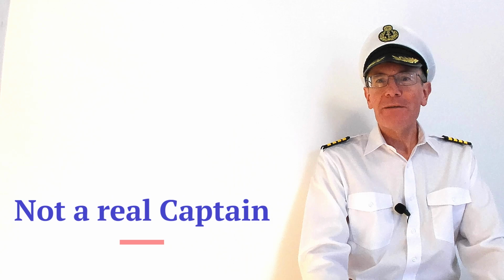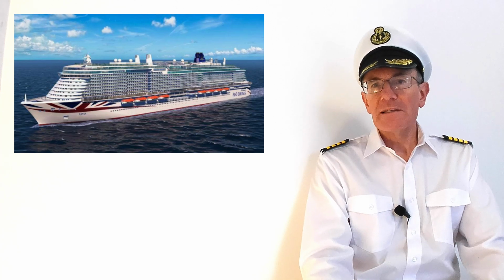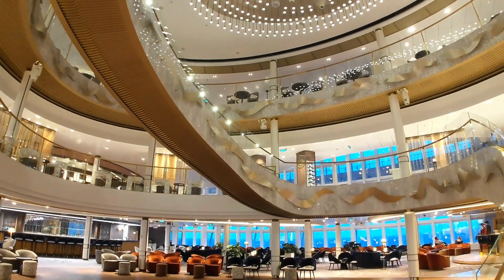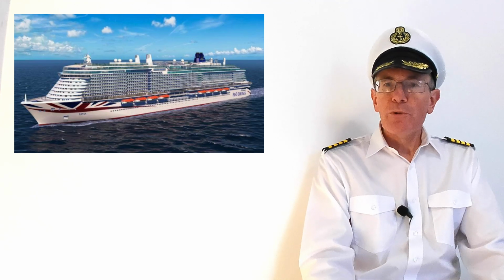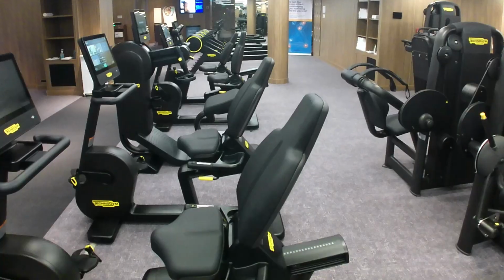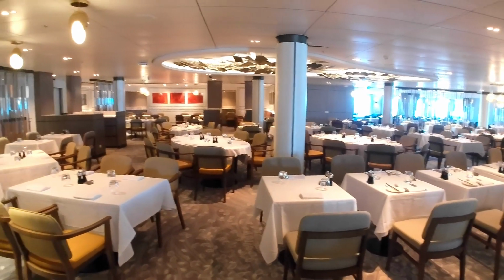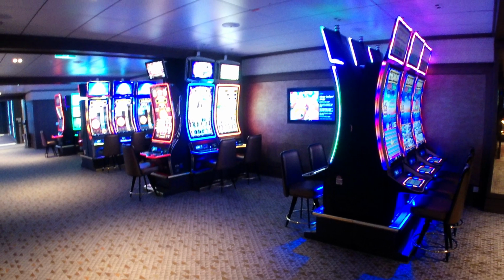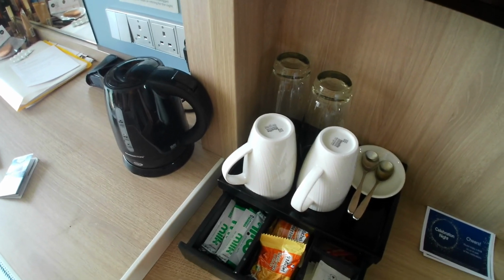P&O ARVIA First impressions on embarkation day.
Were we impressed on our first day? This is the story of our first day on board P&O Arvia. What was the embarkation process like? What were the main places we wanted to see first? Which restaurants did we like the look of? What did we think of the Skydome? What did we think of the Grand Atrium? A quick look at the restaurants Zenith, Meridian, The Olive Grove, 6th Street Diner, Taste 360, The Keel and Cow, Anderson's Bar, Brodie's Bar, the Casino, Oasis Spa, the Infinity Pool, and have a good look round our balcony cabin. This travel blog gives hacks and tips for travellers on P&O cruises on Arvia, but could also be relevant for cruises on P&O's other cruise ships Iona, Ventura, Britannia, Arcadia, Azura and Aurora.

Why not watch these other videos from Captain Chris Cruises?